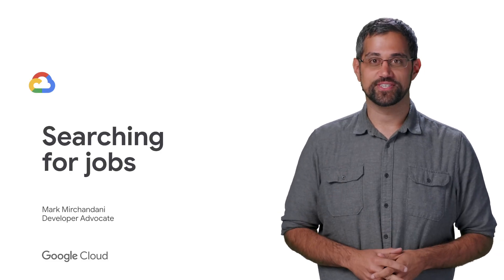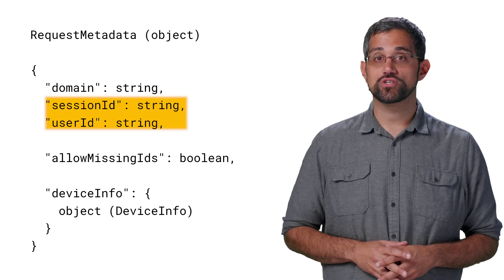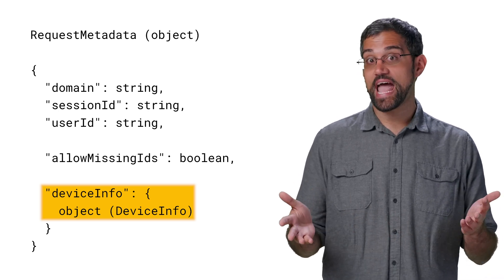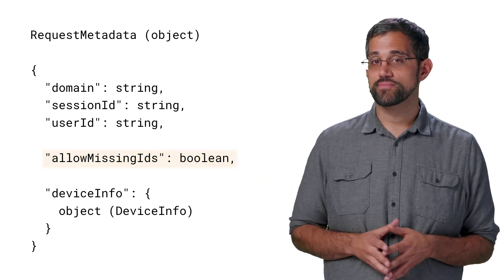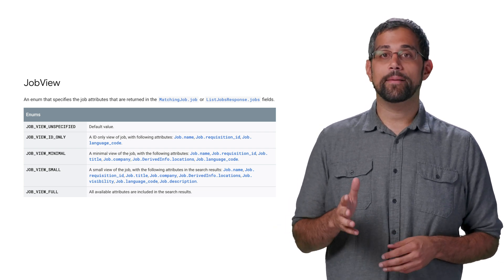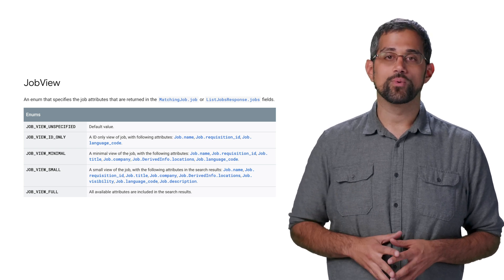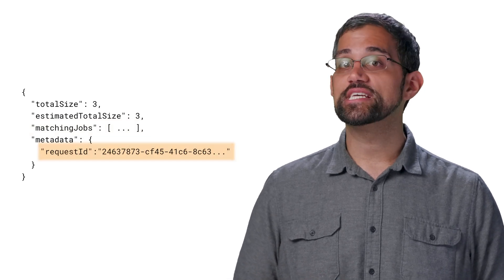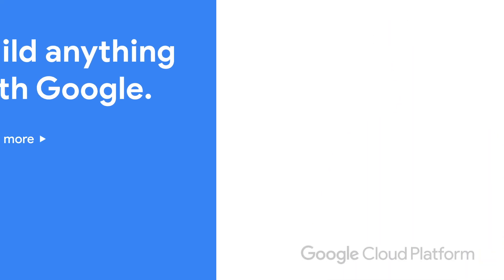Job search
In the previous video, we set up jobs and companies using the Google Cloud Talent Solution Job Search API. In this video, we search the API and see what results come up!

product:Cloud Talent Solution,Cloud; fullname:Mark Mirchandani;